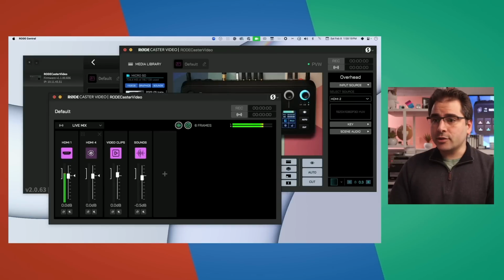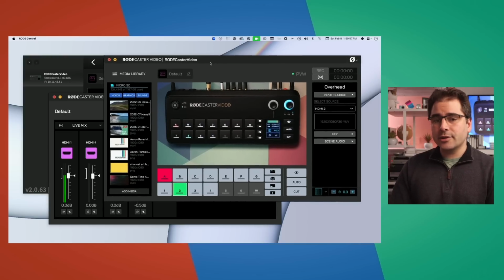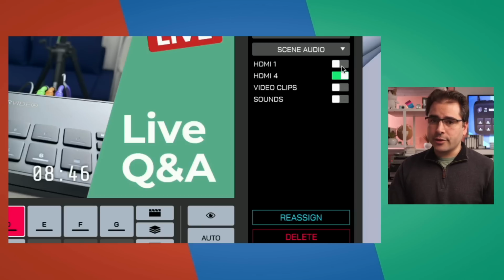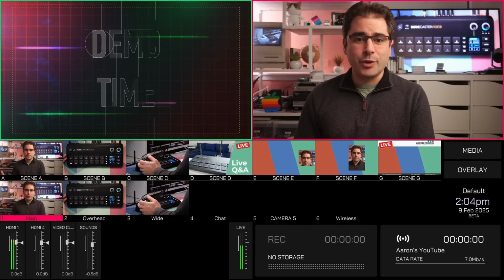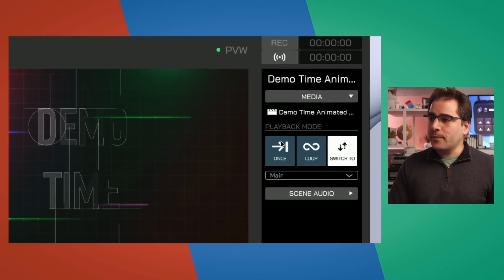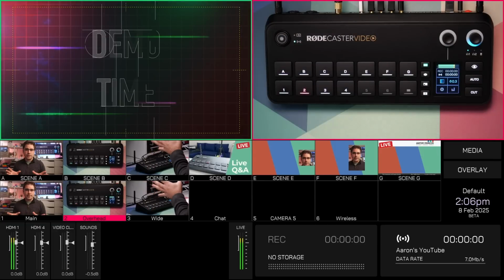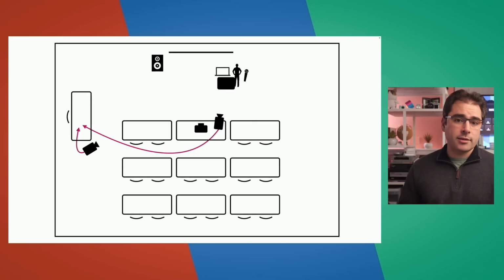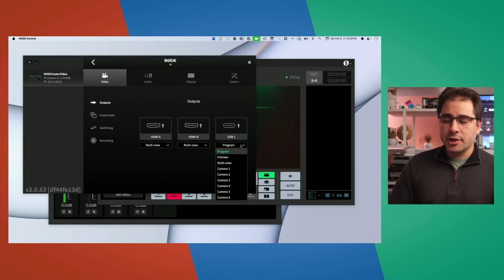The 3 MOST IMPORTANT features in the latest RØDECaster Video update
The February 2025 firmware update for the RØDECaster Video brings some much needed features to the device!

LINKS

RØDECaster Video

TIMESTAMPS
00:00 Intro
00:23 Scene Audio
04:55 End of clip actions
06:28 HDMI Aux Outputs
09:19 Companion

MORE LINKS

d9f78c6f62848e406a9018e4da7